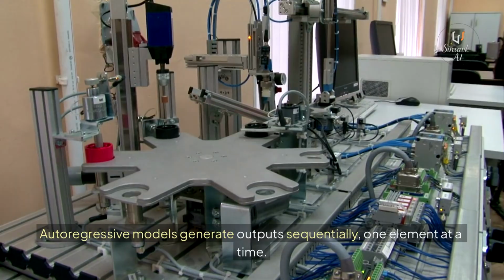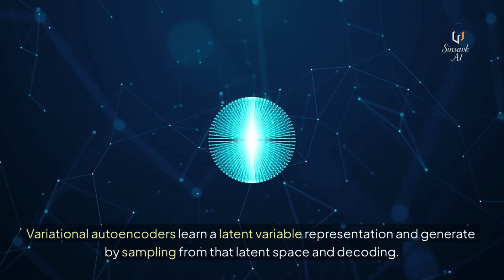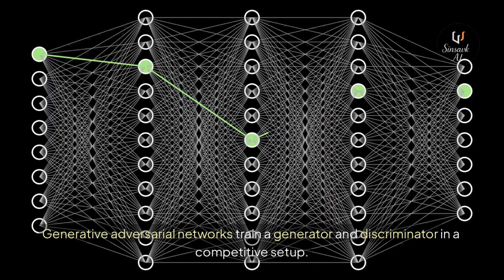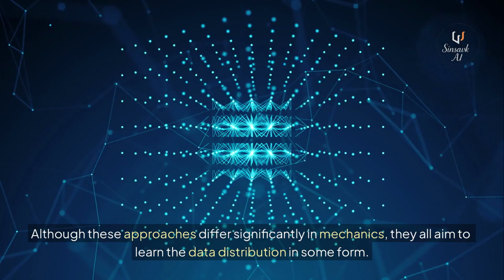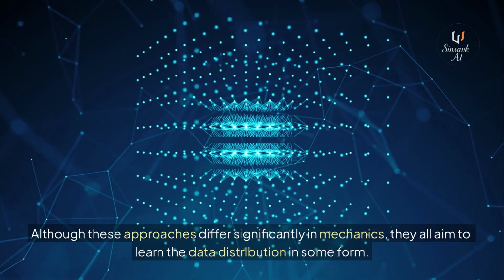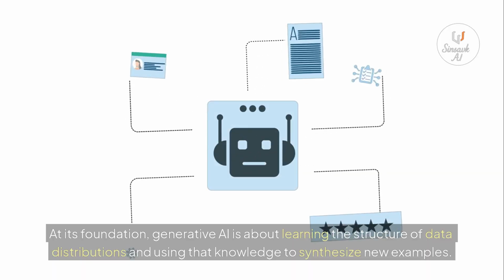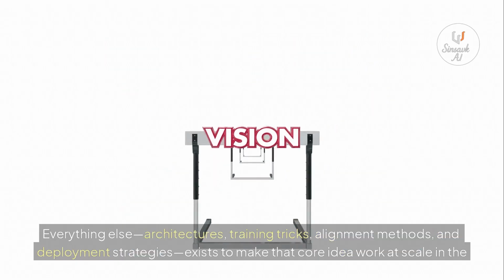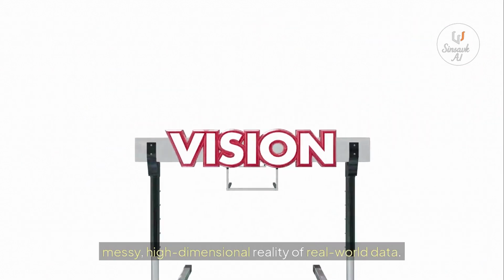7 AI BASICS How Generative AI Works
Generative AI is a type of artificial intelligence designed to create new content instead of simply analyzing existing data. Traditional AI systems are often used to classify information, detect patterns, or make predictions. Generative AI goes a step further by producing new outputs such as text, images, music, video, or even computer code.
To understand how generative AI works, it helps to start with the basic idea of machine learning. Machine learning systems learn patterns from large amounts of data. Instead of following fixed rules written by programmers, these systems analyze examples and gradually learn how different pieces of information relate to each other.
Generative AI models are trained on extremely large datasets. For example, a text-generating system may be trained on books, articles, websites, and other written materials. During training, the model learns statistical patterns of language. It learns which words often appear together, how sentences are structured, and how ideas typically flow from one sentence to the next.
At the core of many modern generative AI systems are neural networks, especially very large ones called deep neural networks. These networks contain many layers of computational units that process information and learn complex relationships in the data. During training, the model repeatedly analyzes examples and adjusts its internal parameters so that its predictions become more accurate over time.
In the case of text-based generative AI, the model learns to predict the next word in a sequence. It is given a piece of text and tries to guess which word should come next. If the prediction is wrong, the system adjusts its internal parameters to reduce the error. This process is repeated billions of times across massive datasets. Over time, the model becomes very good at predicting likely word sequences.
When a user gives the system a prompt, the generative AI uses what it learned during training to continue the sequence. It predicts the most probable next word, adds it to the text, and then repeats the process again and again. By generating one word at a time, it can create entire paragraphs, explanations, or stories that appear coherent and natural.
A similar concept applies to image generation. In that case, the model learns patterns from millions of images. It learns how visual elements such as shapes, colors, textures, and objects are typically arranged. When given a text prompt describing an image, the system uses its learned knowledge to generate a new image that matches the description.
One of the key breakthroughs that enabled modern generative AI is a neural network architecture called the transformer. Transformers use a mechanism called attention, which allows the model to analyze relationships between different parts of the input data. This ability helps the model understand context, which is essential for generating meaningful text or structured outputs.
Generative AI systems are used in many applications today. They can assist with writing and summarizing text, generating images for design or entertainment, composing music, helping programmers write code, and supporting research and creativity in many different fields.
However, it is important to understand that generative AI does not truly understand information in the same way humans do. These systems generate content by recognizing patterns learned from their training data. They produce outputs that are statistically likely based on those patterns, rather than based on true comprehension or reasoning.
Generative AI also has limitations. Because it learns from large datasets, it can sometimes reproduce errors or biases that exist in the data. It can also occasionally produce incorrect or misleading information. For this reason, human oversight remains important when using generative AI systems.
Despite these challenges, generative AI represents a major shift in how computers interact with information. Instead of only analyzing data, machines can now create new content that can assist humans in communication, creativity, and problem solving.
As technology continues to advance, generative AI is likely to become an increasingly powerful tool across many industries. Understanding how it works helps us appreciate both its capabilities and its limitations, and allows us to use it more effectively and responsibly.